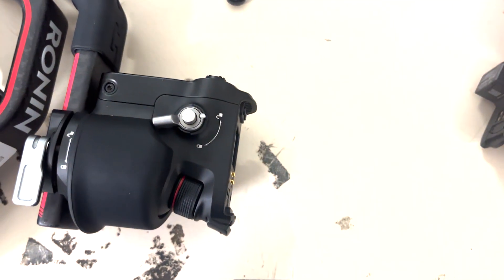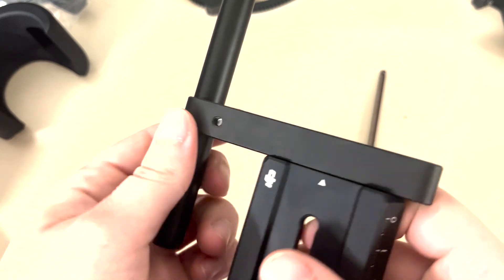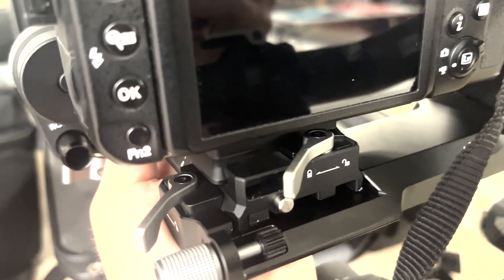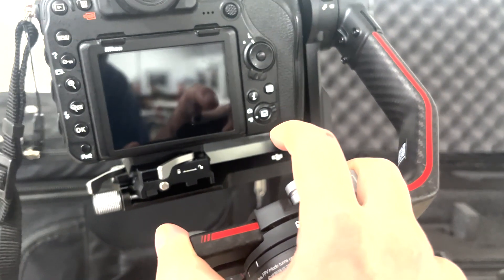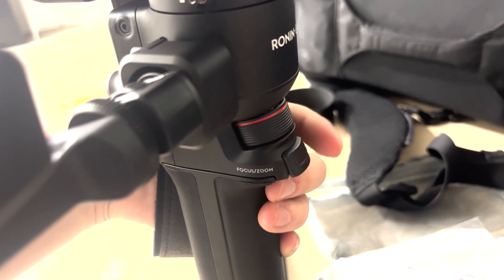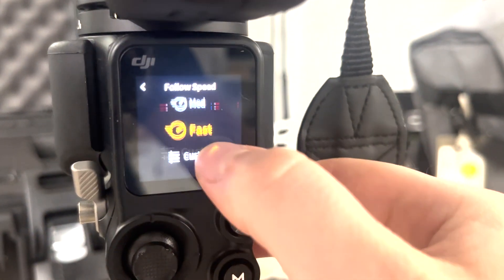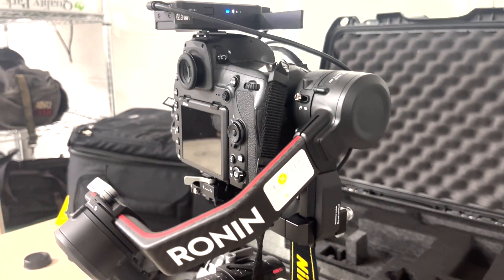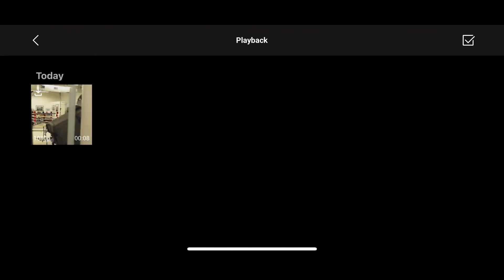DJI RONIN RS2 TUTORIAL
Cinelon Productions is a student organization at Elon University in North Carolina with the purpose of connecting students through film and facilitating the promotion and production of film projects at a professional level.

This tutorial covers the setup and use of the DJI Ronin (model RS2), now available for rent through media services! For this video, the Ronin was connected to a Nikon D750, but the setup remains mostly the same for Sony and Canon cameras.